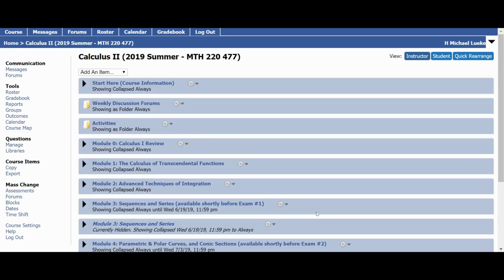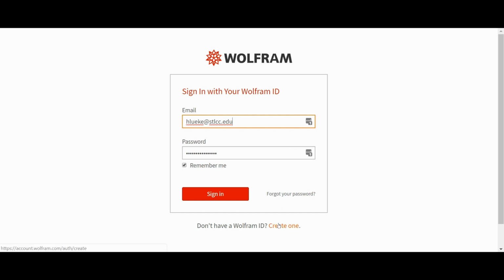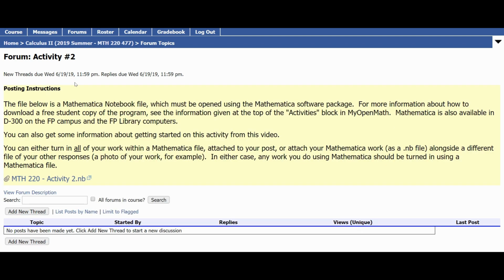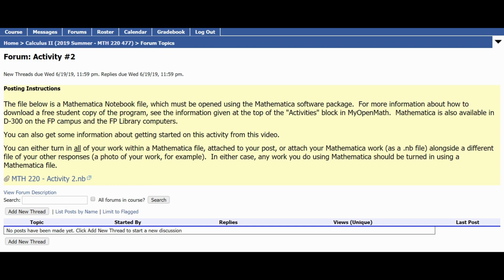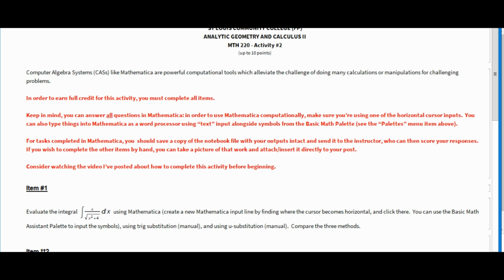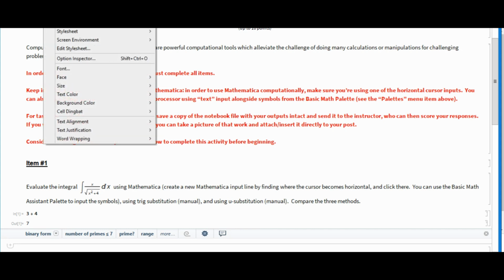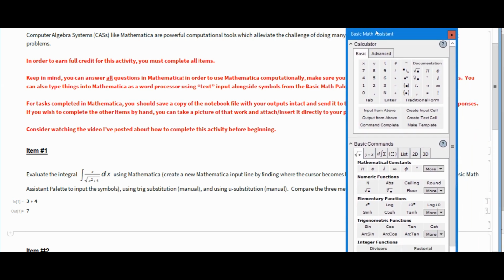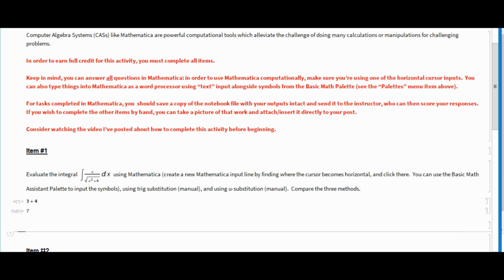Calculus II - Activity #2 Introduction (Mathematica)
This video shows some useful tips for getting started in Mathematica and using it to complete activities in the course.